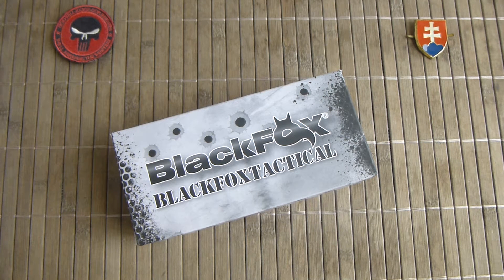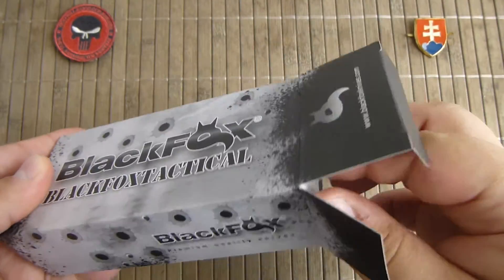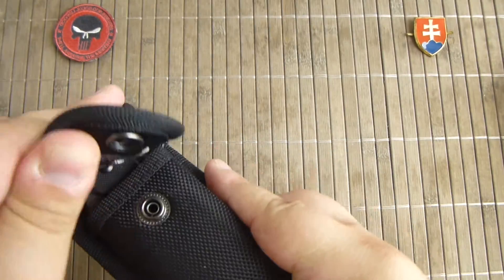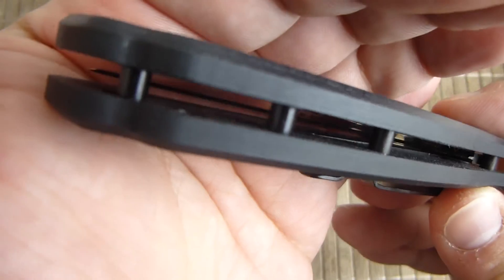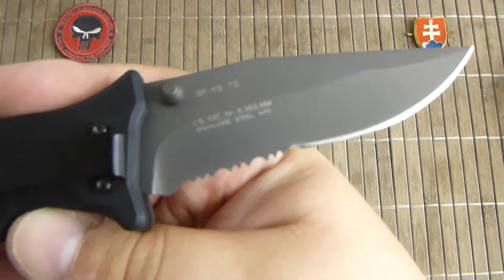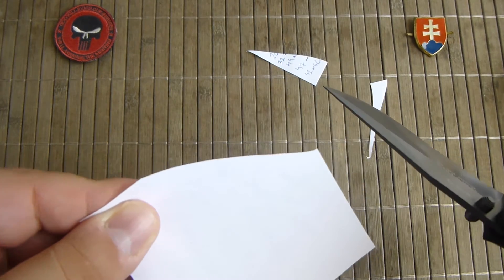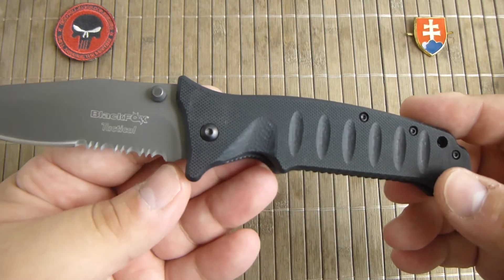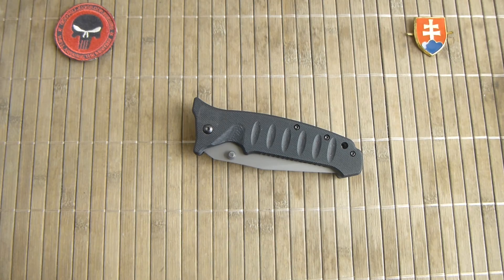BlackFox Tactical Clip Point Knife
Overall Length:8.50"
Blade Length:3.75"
Blade Thickness:0.12"
Blade Material:440A
Hardness:56-57 RC
Blade Style:Clip Point
Finish:Gray
Edge Type:Plain
Handle Length:4.875"
Handle Thickness:0.55"
Handle Material:G-10
Color:Black
Weight:4.76 oz.
User:Right Hand
Pocket Clip:Tip-Down
Knife Type:Spring Assisted
Opener:Thumb Stud
Lock Type:Liner Lock
Brand:Fox Knives
Model:112T
Model Number:BF-112 TS
Country of Origin:China
MSRP: 49.95 $